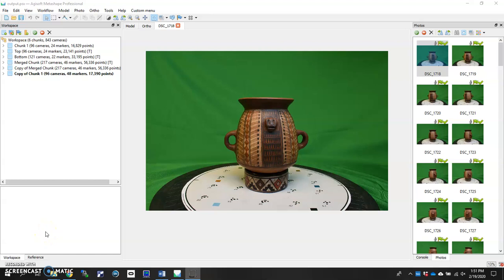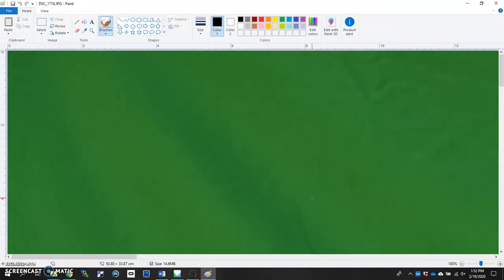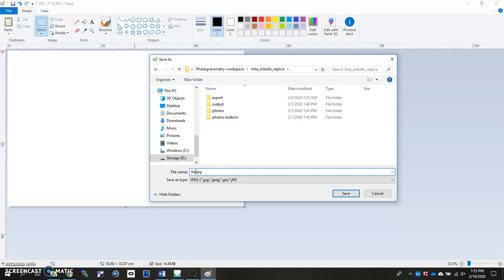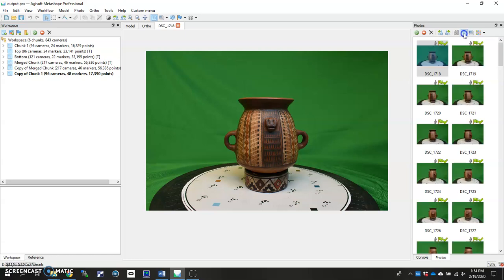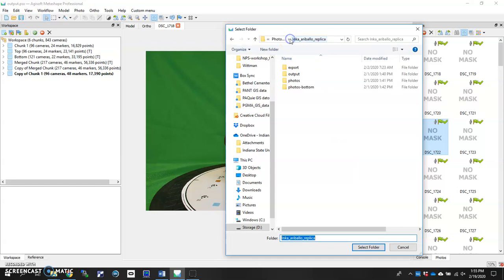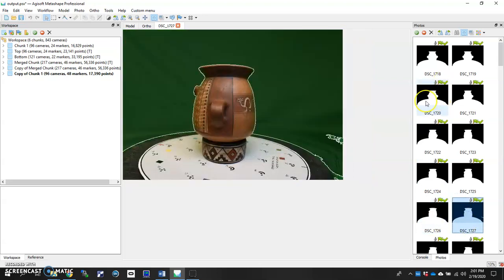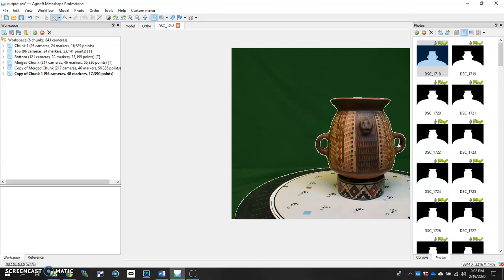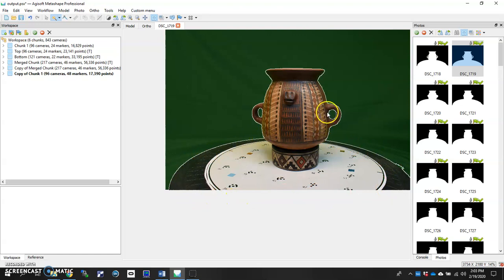Masking using backgrounds Agisoft (automated)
This video will walk you through how to automate masking using a background file in Agisoft Metashape Pro (formerly Photoscan). I learned this workflow from another photogrammetrist, Samantha Thi Porter.

If you are interested in the marker palette that I use on my turntable, go to the following link to download a file for print